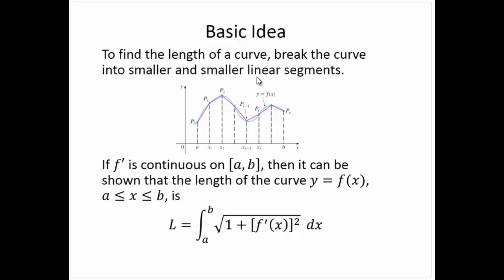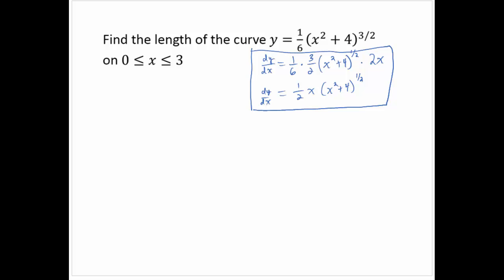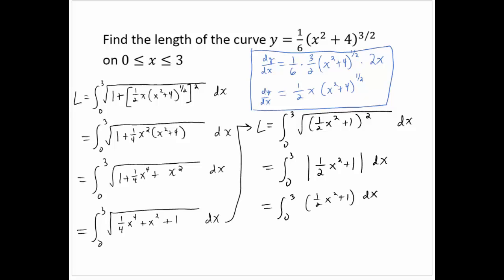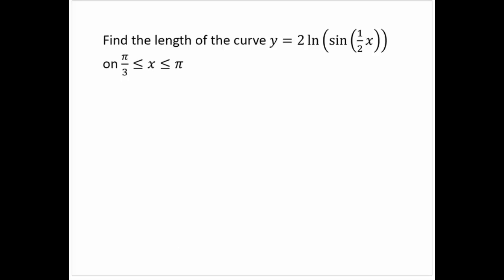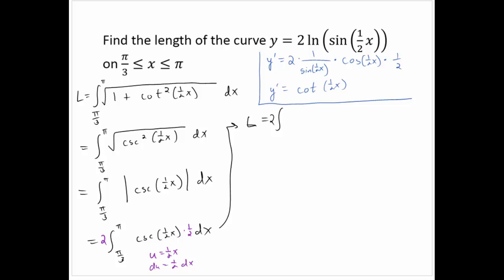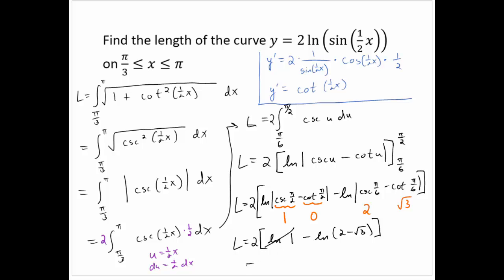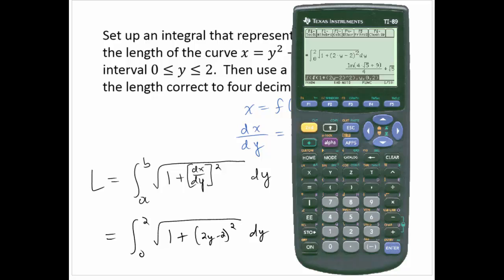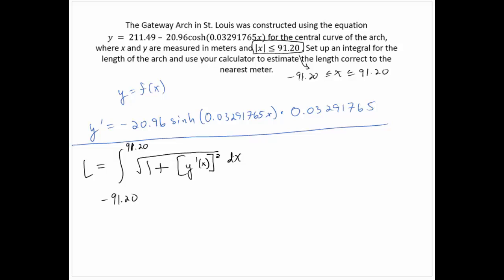Arc Length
Calculating Arc Length